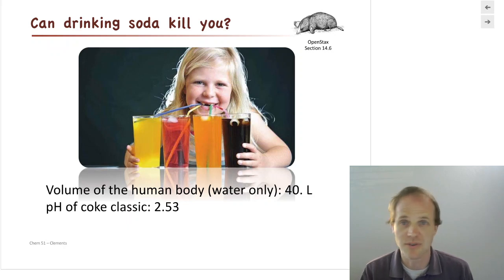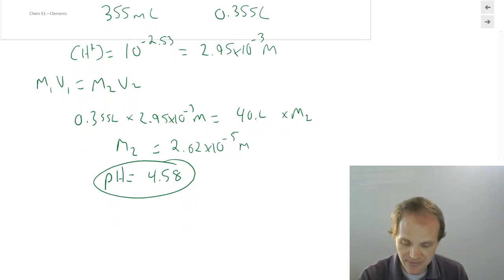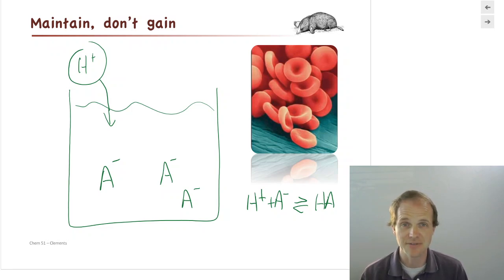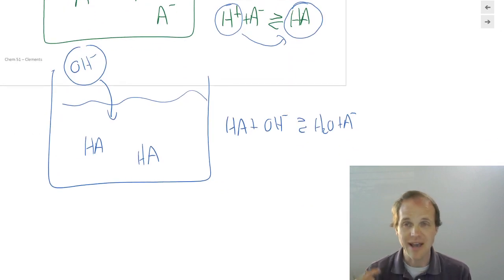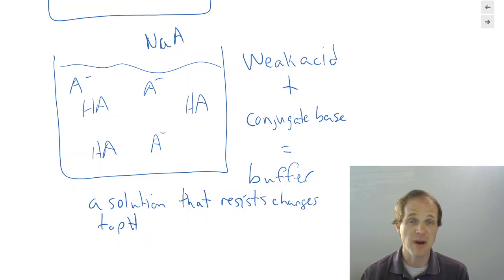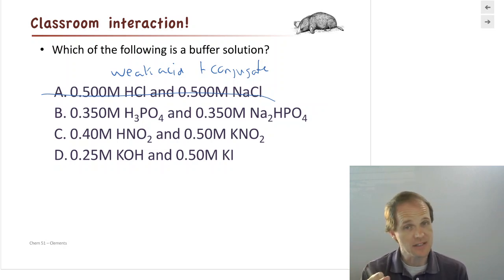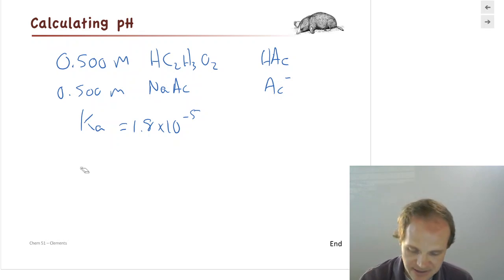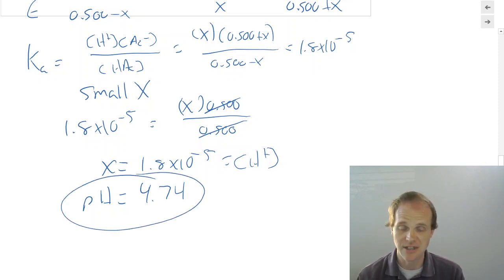Acids and Bases Part 6 Introduction to buffers and pH calculations in buffers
In this video we introduce the concept of a buffer and talk about how it can resist changes to pH. We do some calculations in order to determine the pH of simple buffer solutions.